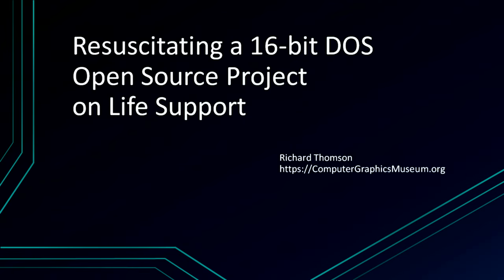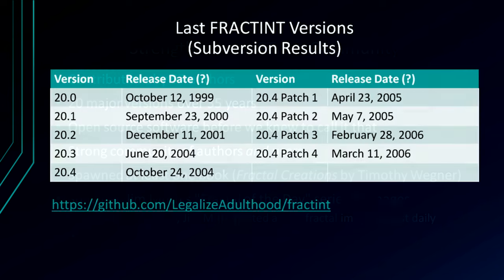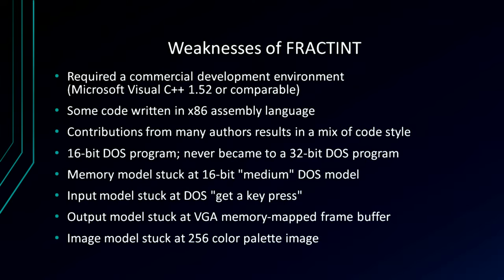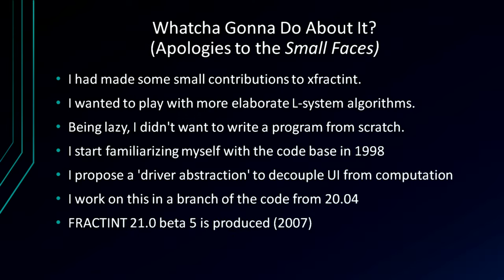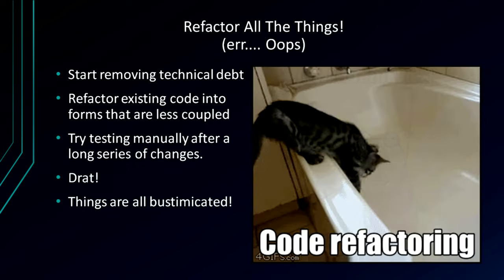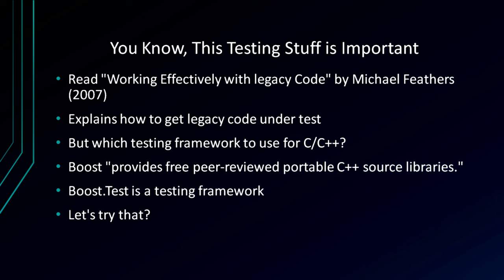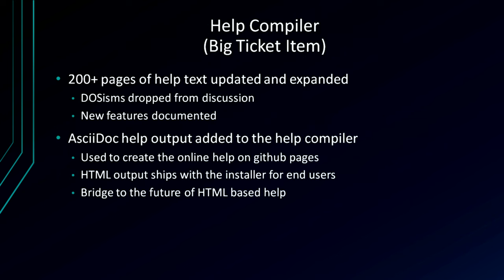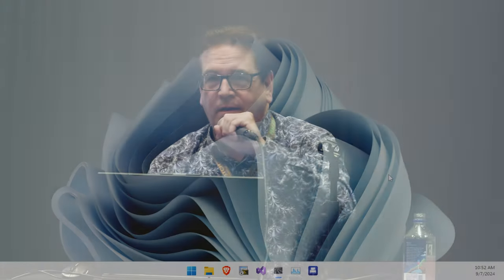Resuscitating A 16-bit DOS Open Source Project on Life Support | VCFMW 19 (2024)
FRACTINT was a 16-bit DOS program for creating fractal images that has been around since 1988. It was always available as an open source program and predates the use of the term "open source" by about a decade. FRACTINT was improved and extended by many developers over the course of many years, but never really made a successful transition to a GUI environment. Iterated Dynamics (Id) is a fork of FRACTINT that brings the program into the future. It is an answer to the age-old question for 'dusty deck' software projects: rewrite or refactor? For Id, Richard chose refactor. In this talk, Richard describes his journey of reviving this code as a project on github with it's first release.

Richard Thomson is a Senior Software Engineer for NVIDIA where he works on GPU raytracing. He is the creator of the Terminals Wiki, maintainer of the manx online documentation database and is the principal effort behind the Computer Graphics Museum in Salt Lake City. The museum has a collection of artifacts housed in storage with future plans for a public exhibit hall.